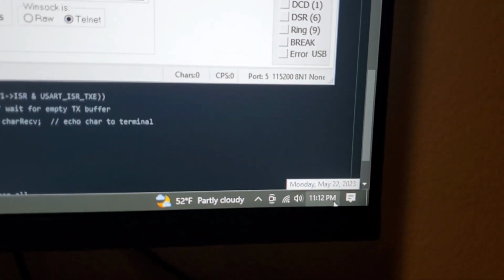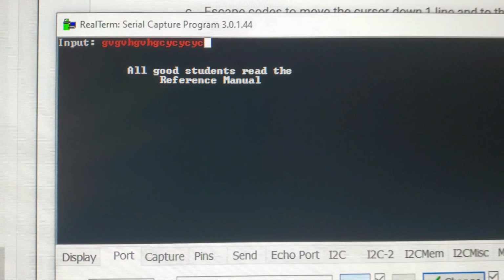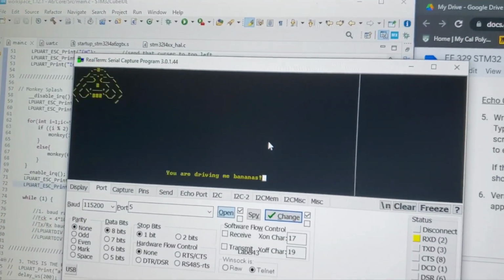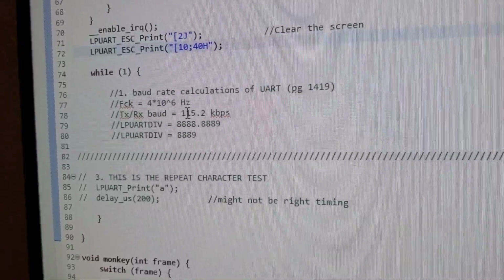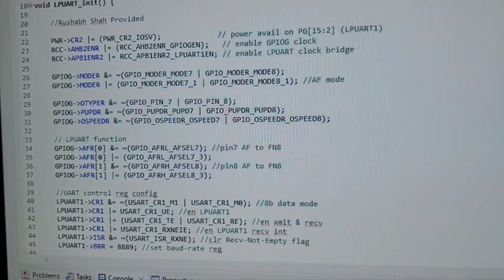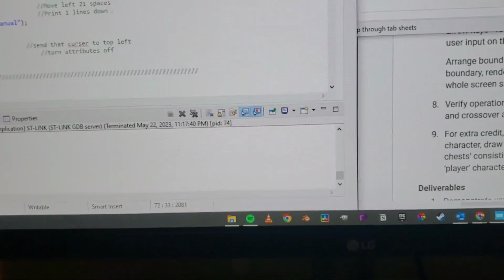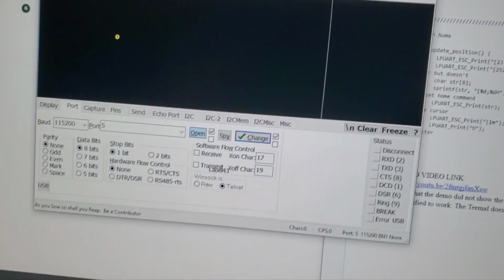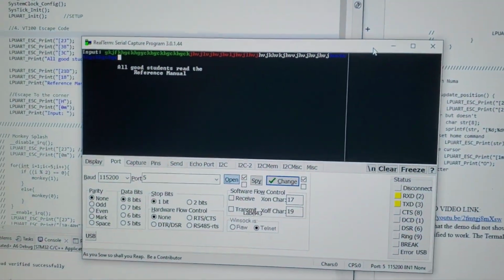EE 329 A6 LPUART!